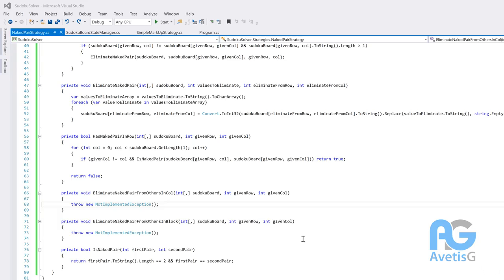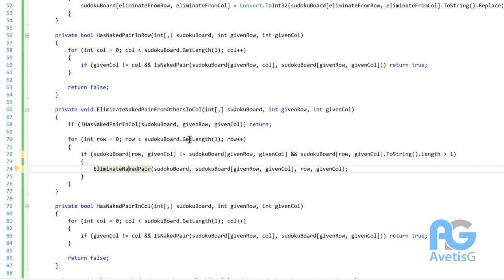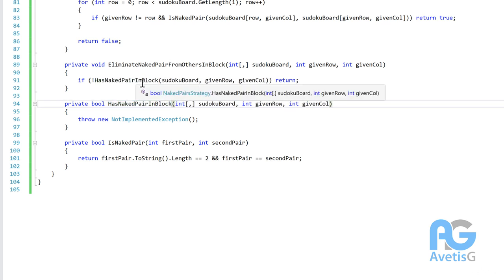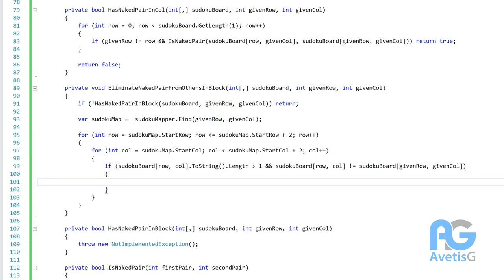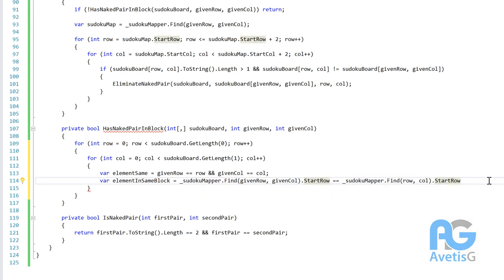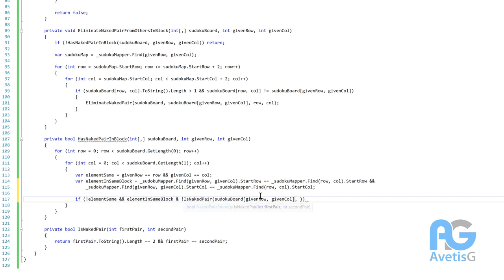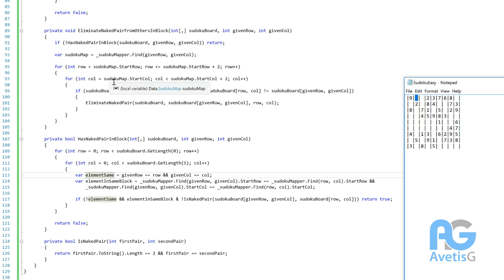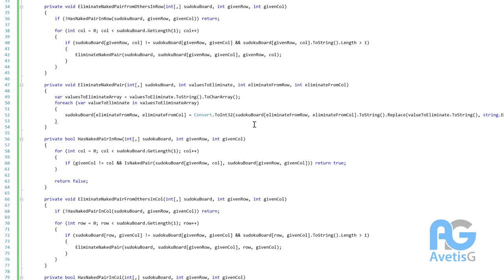20 Writing NakedPairsStrategy Part 2